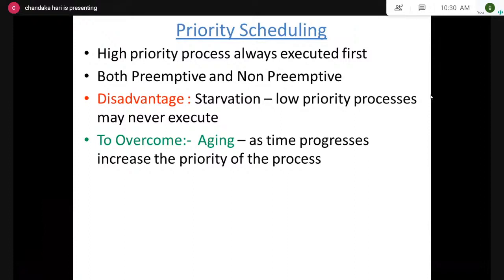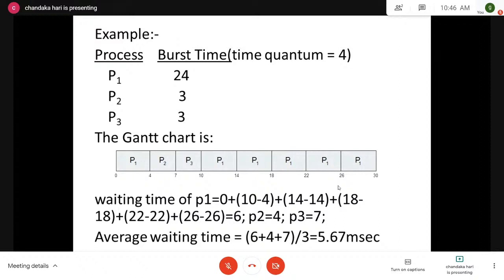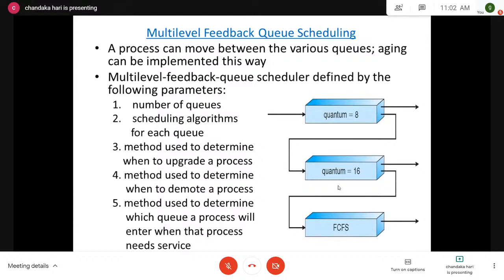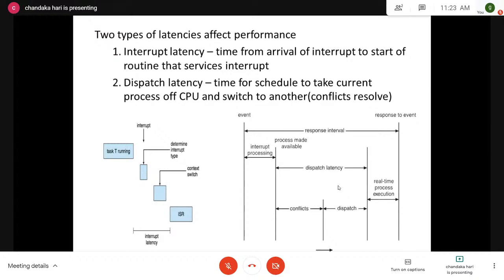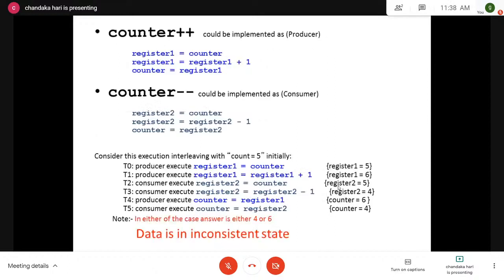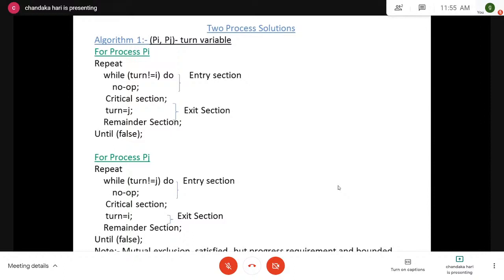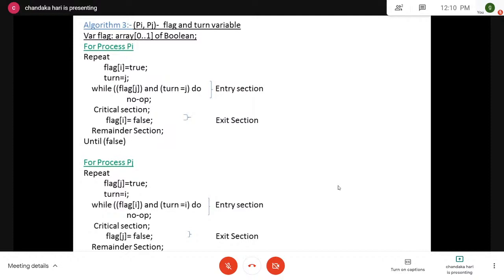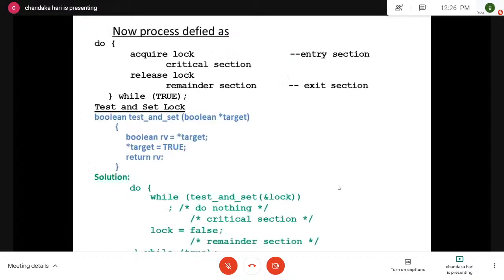GATE Class on Operating Systems Day 5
This video's main source is I took from the training program of the Andhra Pradesh Government on the GATE exam, I am wholeheartedly thankful to them and its a great privilege to me